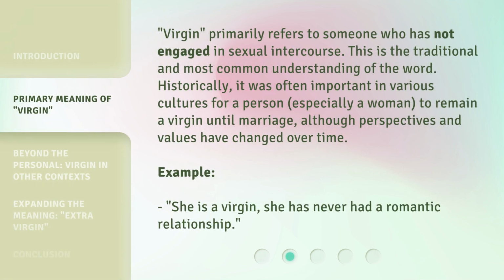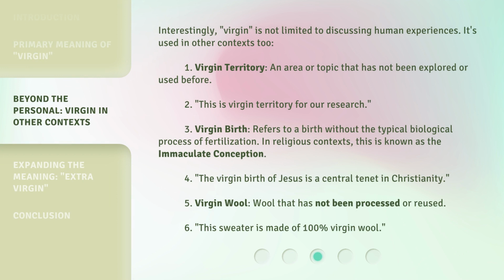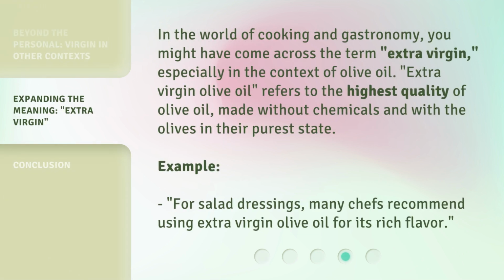Unveiling the Meaning of "Virgin"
Unveiling the Meaning of 'Virgin' • Dive into the intriguing English term 'virgin' and explore its multiple meanings and contexts. From its primary meaning of someone who has not engaged in sexual intercourse to its usage in other areas like virgin territory, virgin birth, and virgin wool, this video will give you a clear understanding of when and how to use this term. Get ready to expand your knowledge!

00:00 • Introduction - Unveiling the Meaning of "Virgin"
00:28 • Primary Meaning of "Virgin"
00:58 • Beyond the Personal: Virgin in Other Contexts
01:47 • Expanding the Meaning: "Extra Virgin"